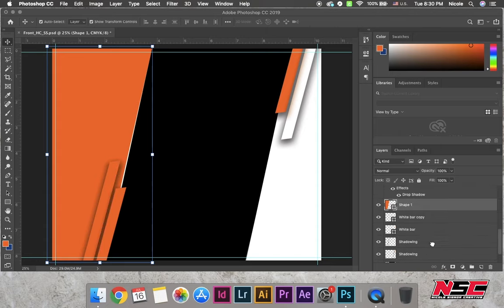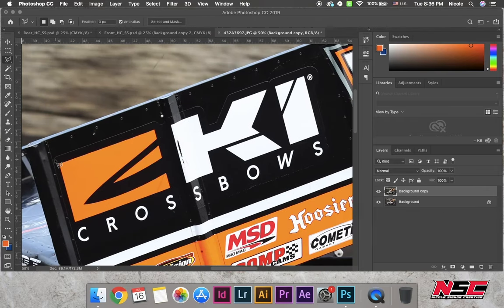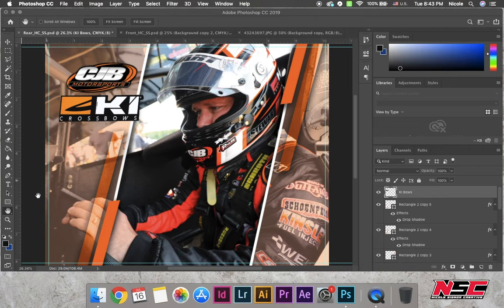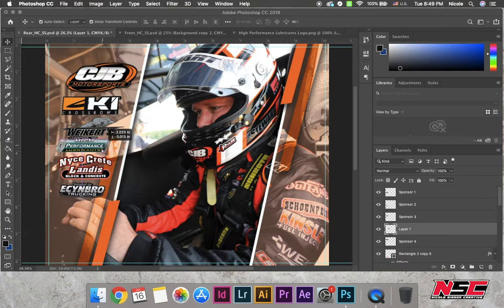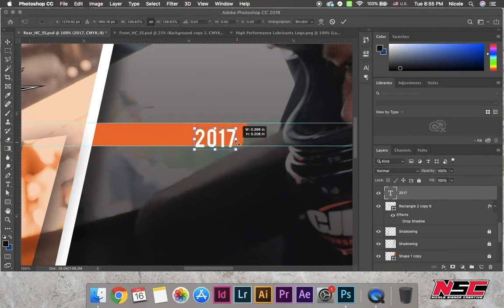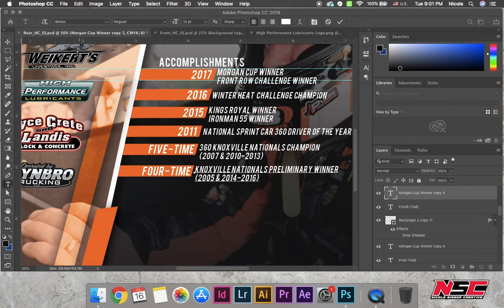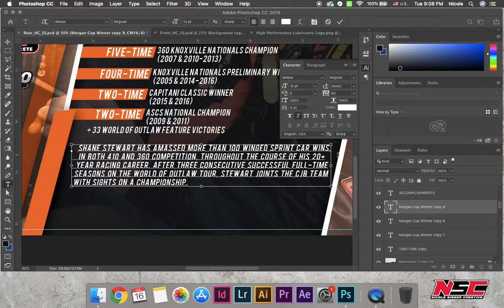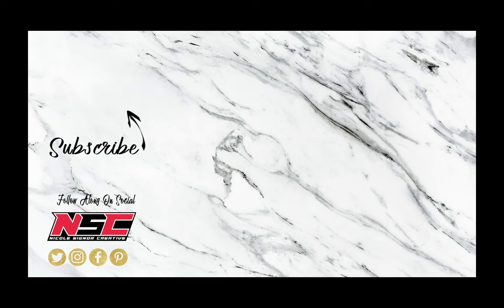Designing Shane Stewart's Hero Card (2019)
Equipment used - Adobe Creative Cloud, Photoshop CC to design Shane Stewart & CJB Motorsports hero card for the 2019 World of Outlaws sprint car season.

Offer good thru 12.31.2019